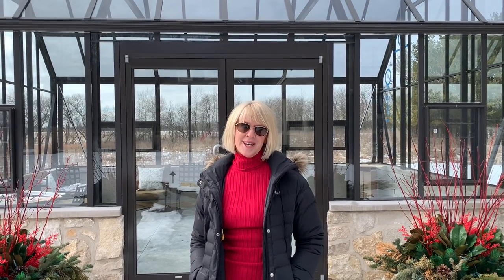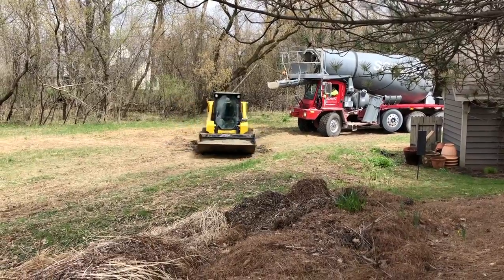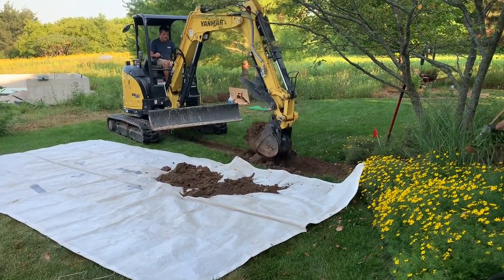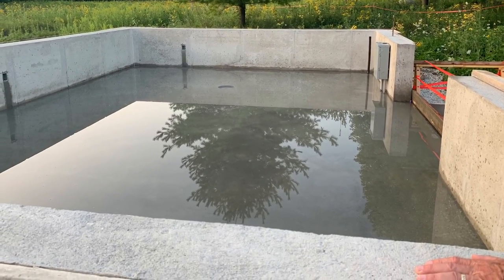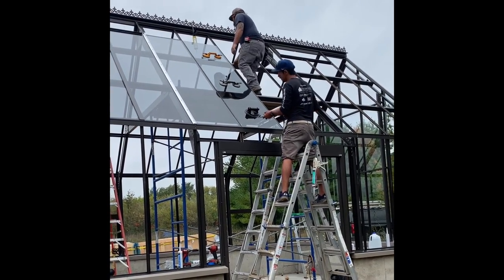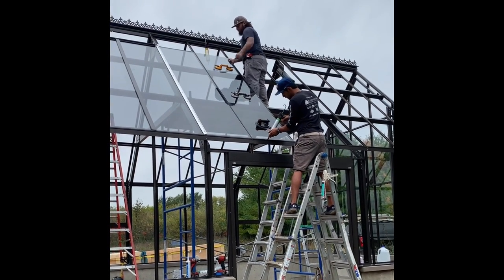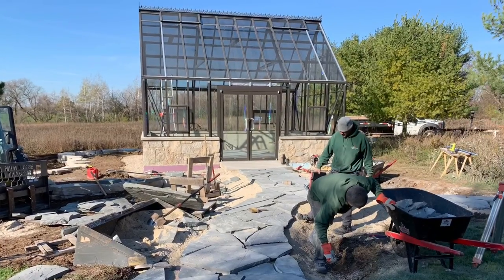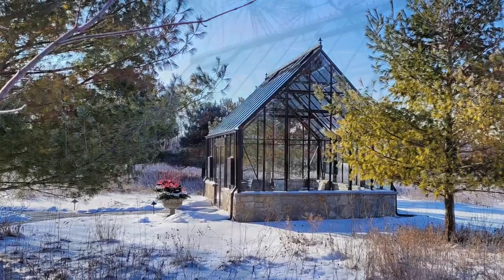Our Greenhouse - Dreams to Reality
Tag along with us on our dream of a little greenhouse that morphed into a larger size and project than we ever imagined!!  Dreams to reality took quite a few months due to the demand for greenhouses that COVID brought.  Greenhouse manufacturers once booking out 6-8 months are now booking out up to a year!!

As a side note:  We thought it wise to hire a general contractor who had the relationships with the various vendors like concrete, electric, stonework, excavating etc.  This particular general contractor had already constructed a few greenhouses here in Wisconsin.  All that said my husband Steve played a major role in working with all the vendors to keep things moving and made sure things were being done up to standards.  He is very particular and I am very happy about that!!

Hope you enjoy Part 1

Contractors:
Mueller Construction - general contractor
Treetops Landscape Design (hardscape - bluestone walkway & retaining wall)
Joseph Rychtik Construction (concrete flatwork and stone work)
J&M Excavating
Luedtke Electric

Greenhouse:
Capecod Greenhouse Series
 - Slope: 12/12, Pitch 45 degrees
 - Various upgrades

Stone on greenhouse knee wall is Kohler Heritage Blend
Bluestone is used on the walkway

Urns in front of greenhouse are from Unique Stone.  I purchased them from Johnson's Gardens in Cedarburg.